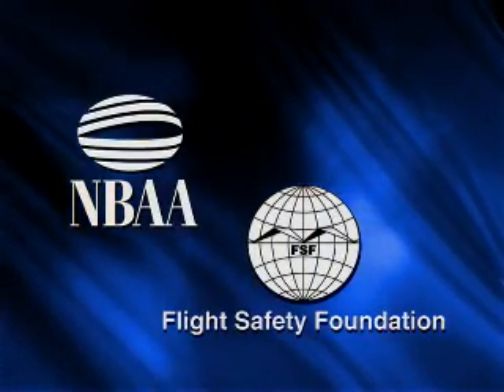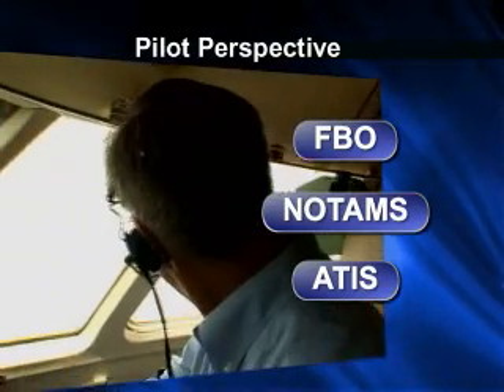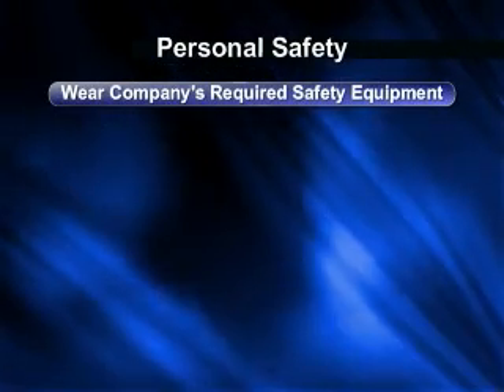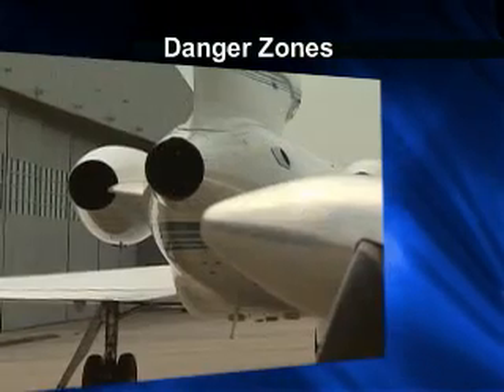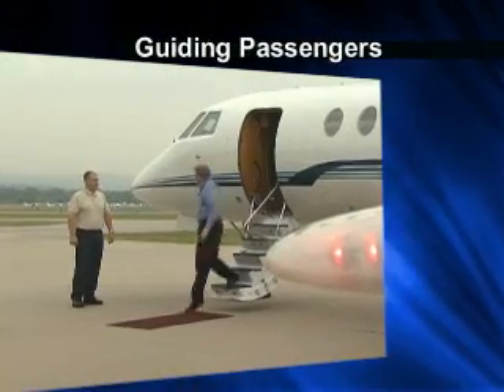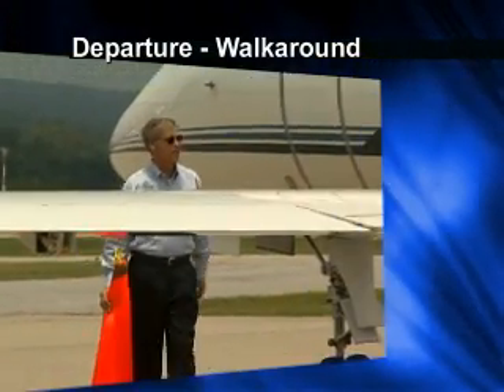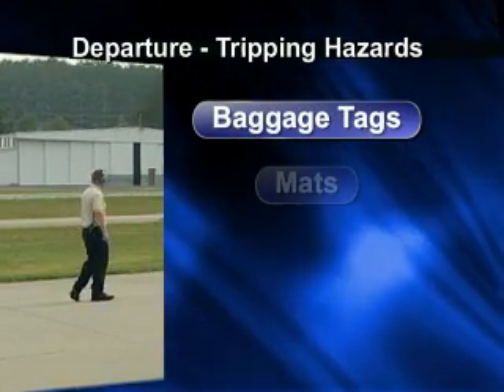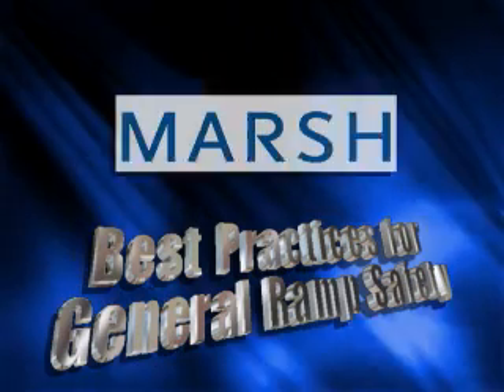Aircraft Towing Part 3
Among the products that are have been developed under the aegis of the Flight Safety Foundation Ground Accident Prevention (GAP) program are a set of "e-tools" that can be conveniently and centrally accessed through the Flight Safety Foundation web site by ramp supervisors and workers to review information on best practices in ramp safety.

The third video (14 minutes and 15 seconds) provides best practices for general ramp safety.